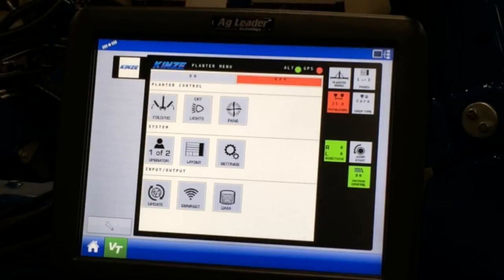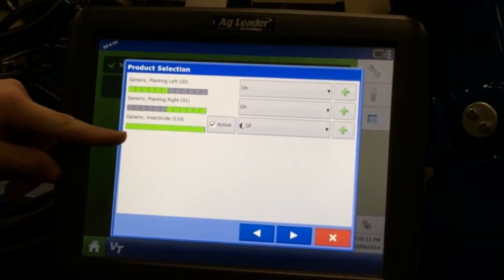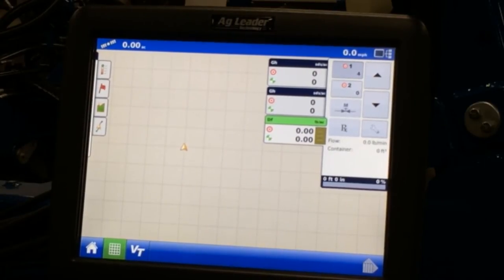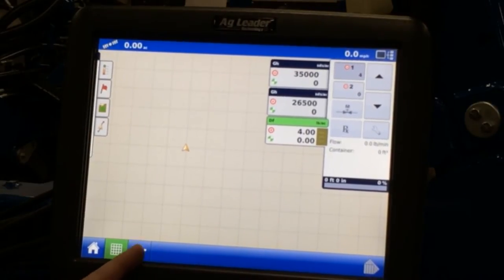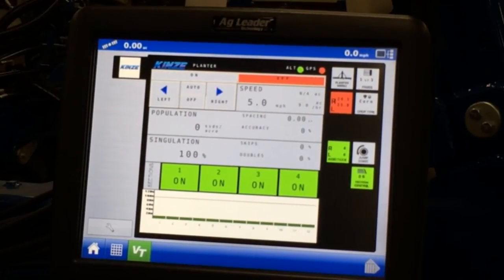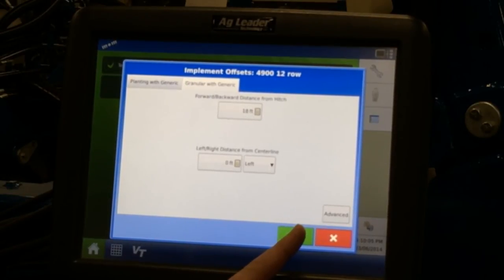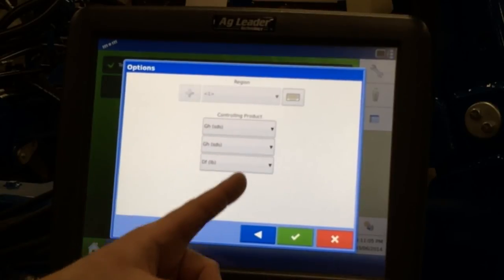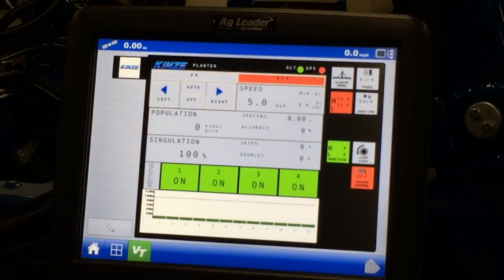AgLeader Integra ISOBUS Display Setup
This planter training video from Kinze provides a professional introduction to the Kinze screen on the Ag Leader Integra display. Learn more about display icons and functions, and how it pertains to Kinze planters.